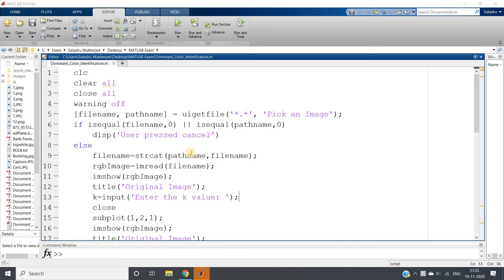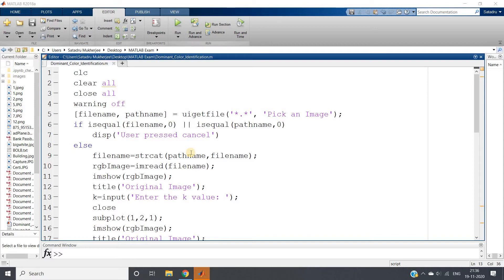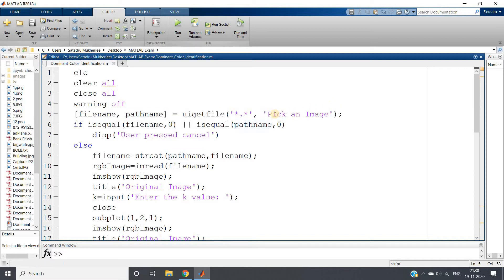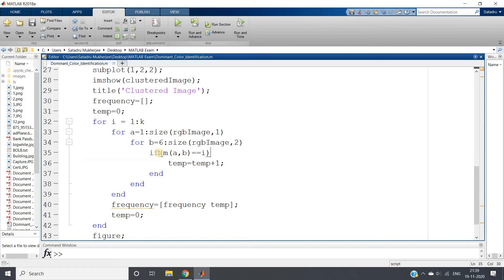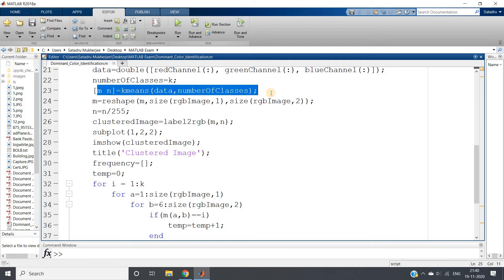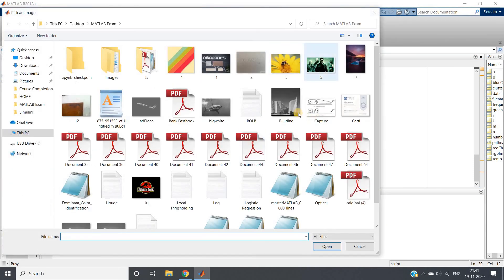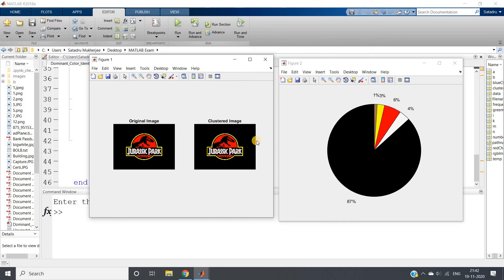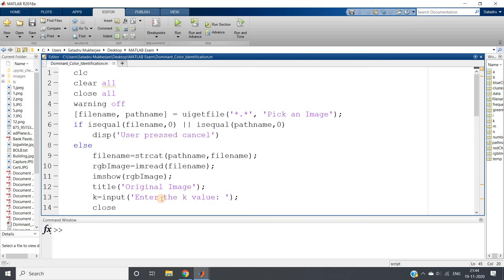Extracting Dominant Color of an Image using K-Means Clustering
Code(I have added the part which will calculate the max frequency and return the corresponding central pixel):

Note:
In video by mistake , I have iterated the column from index 6(b value in the nested for loop) , but it will be from index 1 , sorry for the inconvenience (below code is the correct one)

clc
clear all
close all
warning off
[filename, pathname] = uigetfile('*.*', 'Pick an Image');
if isequal(filename,0) || isequal(pathname,0)
    disp('User pressed cancel')
else
    filename=strcat(pathname,filename);
    rgbImage=imread(filename);
    imshow(rgbImage);
    title('Original Image');
    k=input('Enter the k value: ');
    close
    subplot(1,2,1);
    imshow(rgbImage);
    title('Original Image');
    redChannel=rgbImage(:, :, 1);
    greenChannel=rgbImage(:, :, 2);
    blueChannel=rgbImage(:, :, 3);
    data=double([redChannel(:), greenChannel(:), blueChannel(:)]);
    numberOfClasses=k;
    [m n]=kmeans(data,numberOfClasses);
    m=reshape(m,size(rgbImage,1),size(rgbImage,2));
    n=n/255;
    clusteredImage=label2rgb(m,n);
    subplot(1,2,2);
    imshow(clusteredImage);
    title('Clustered Image');
    frequency=[];
    temp=0;
    for i = 1:k
        for a=1:size(rgbImage,1)
            for b=1:size(rgbImage,2)
                if(m(a,b)==i)
                    temp=temp+1;
                end
            end
        end
        frequency=[frequency temp];
        temp=0;
    end
    figure;
    pie(frequency)
    colormap([n])%define the color scheme
    [ma na]=max(frequency);
    disp(n(na,:));
end

Note if you want to visualize the dominant color separately and get the values in command window(which are in double and scaled down by dividing by 255), use the below code--
clc
clear all
close all
warning off
if isequal(filename,0) || isequal(pathname,0)
    disp('User pressed cancel')
else
    filename=strcat(pathname,filename);
    rgbImage=imread(filename);
    imshow(rgbImage);
    title('Original Image');
    close
    subplot(1,2,1);
    imshow(rgbImage);
    title('Original Image');
    redChannel=rgbImage(:, :, 1);
    greenChannel=rgbImage(:, :, 2);
    blueChannel=rgbImage(:, :, 3);
    data=double([redChannel(:), greenChannel(:), blueChannel(:)]);
    numberOfClasses=k;
    [m n]=kmeans(data,numberOfClasses);
    m=reshape(m,size(rgbImage,1),size(rgbImage,2));
    n=n/255;
    clusteredImage=label2rgb(m,n);
    subplot(1,2,2);
    imshow(clusteredImage);
    title('Clustered Image');
    frequency=[];
    temp=0;
    for i = 1:k
        for a=1:size(rgbImage,1)
            for b=1:size(rgbImage,2)
                if(m(a,b)==i)
                    temp=temp+1;
                end
            end
        end
        frequency=[frequency temp];
        temp=0;
    end
    figure;
    pie(frequency)
    [ma na]=max(frequency);
    disp(n(na,:));
    figure;
    patch([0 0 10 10],[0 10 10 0],n(na,:));
    title('Dominant Color');
end

YOU JUST NEED TO DO